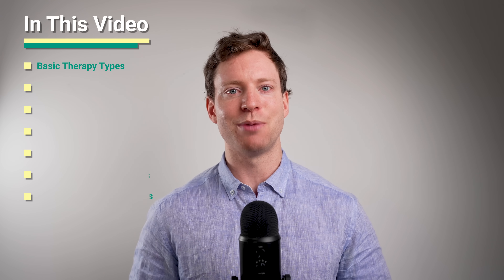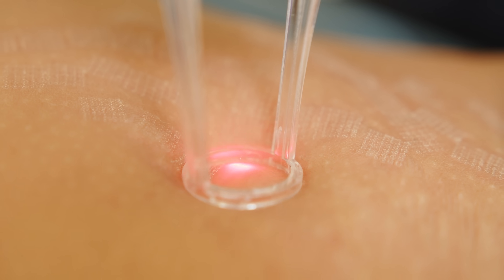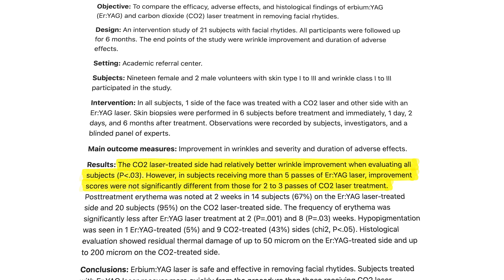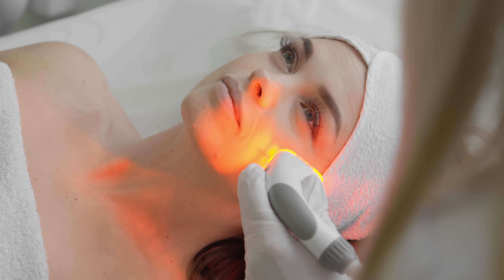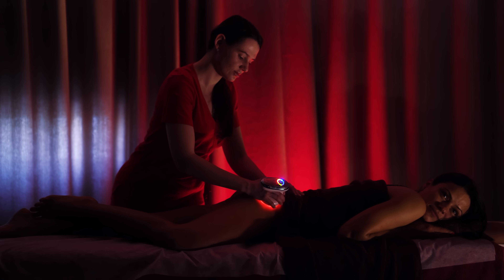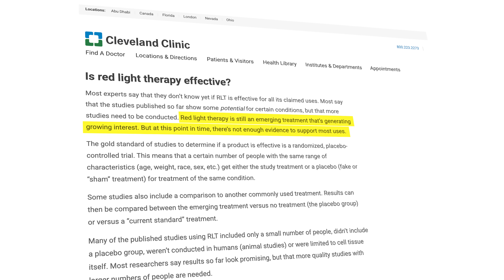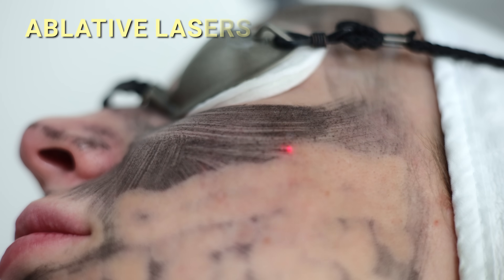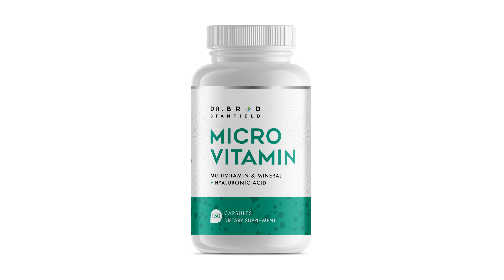The FASTEST Way To Reverse Skin Aging (New Science)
For weekly health research summaries and extra insights, sign up